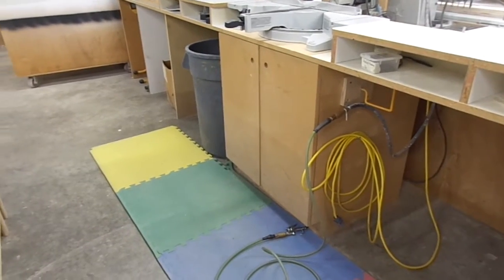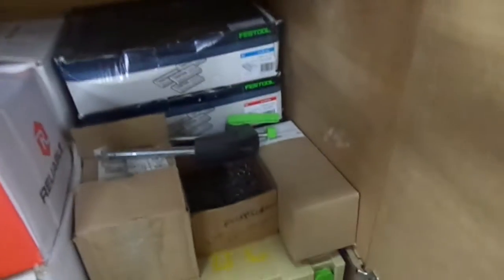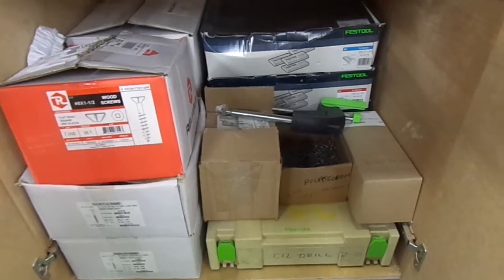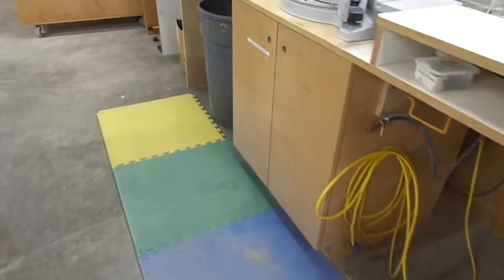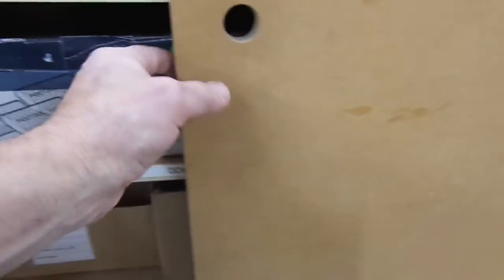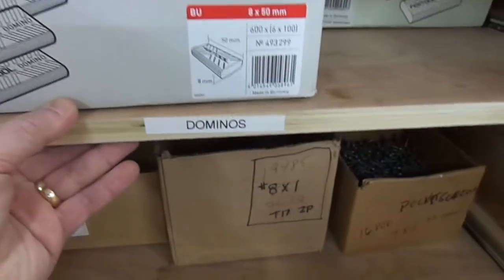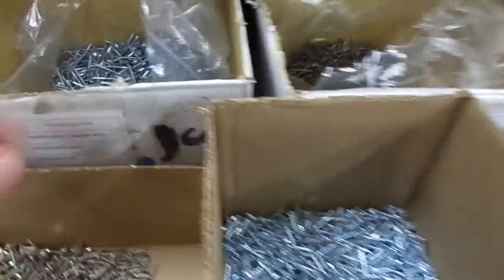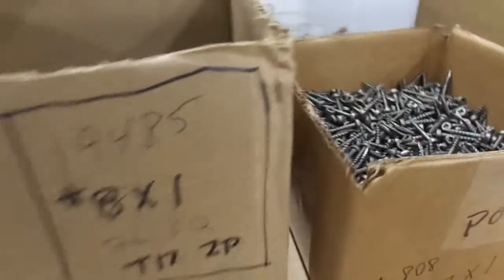PDC-screw storage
Before and after video of our screw/fastener storage cabinet.